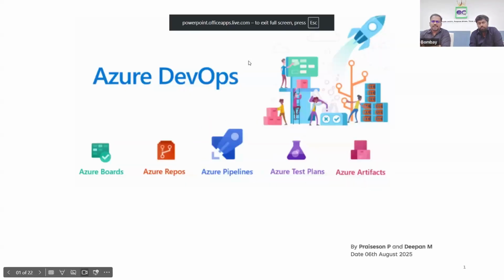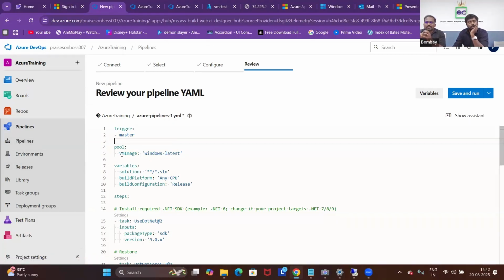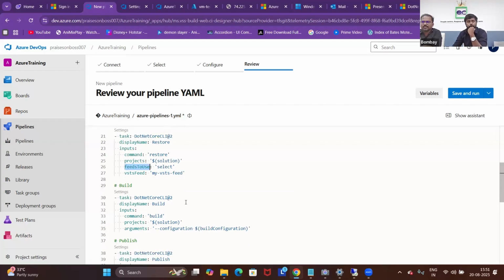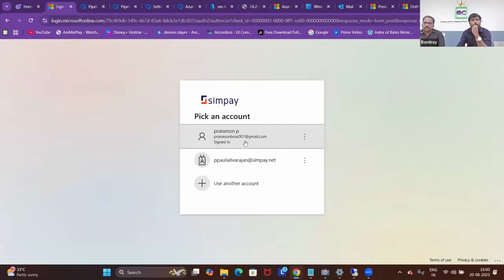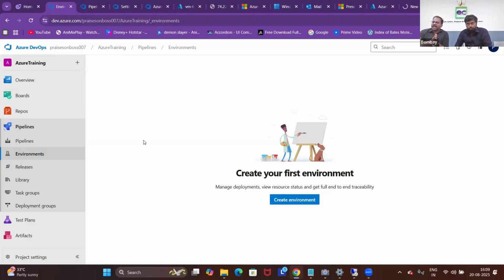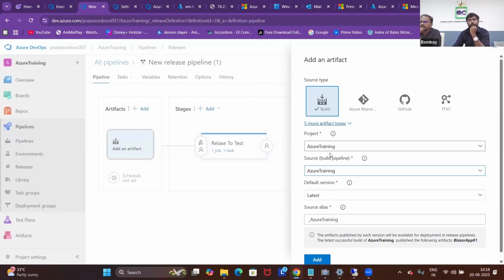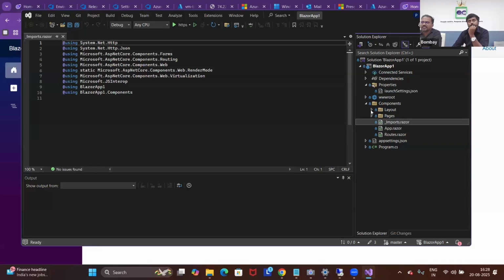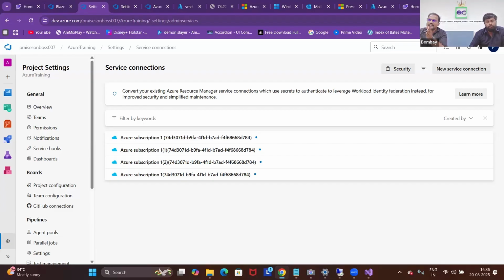Azure DevOps Training | Session 3 with Deepan & Praiseson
Join us for an exclusive Azure DevOps Training Series with expert trainers Deepan and  Praiseson. This training covers 5 detailed sessions designed to help you master Azure DevOps from the basics to advanced.